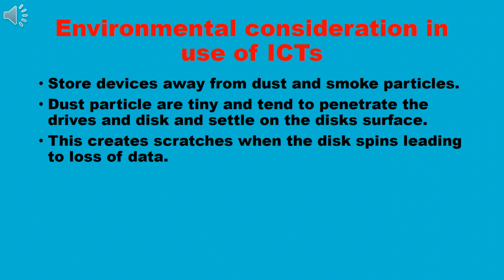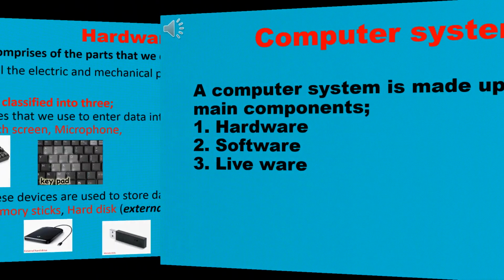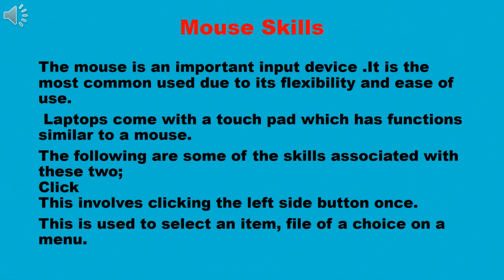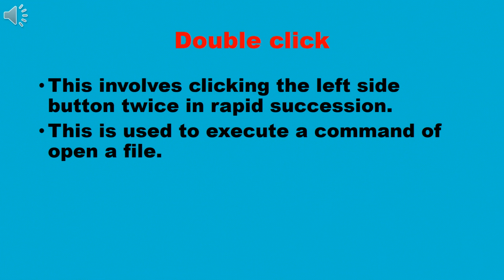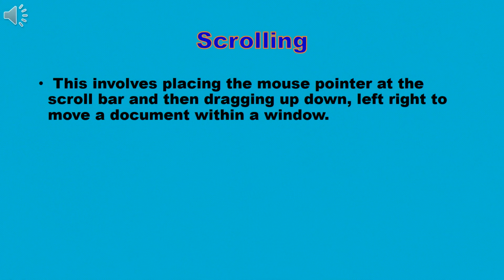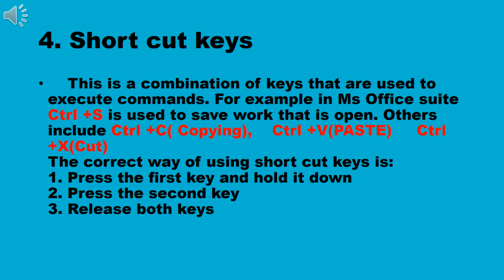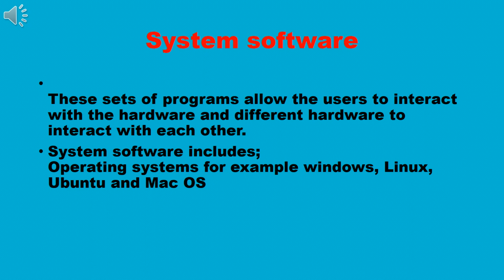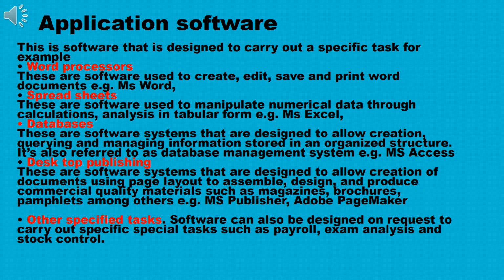integrating ICT teaching and learning and to equip learners with 21st century skills.